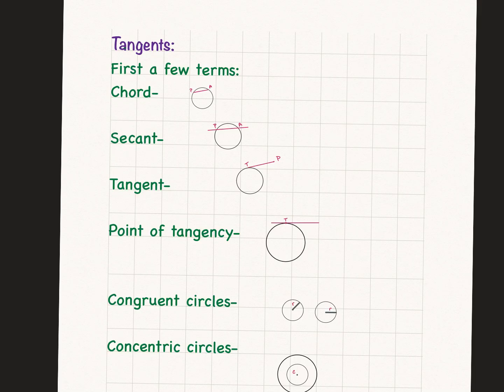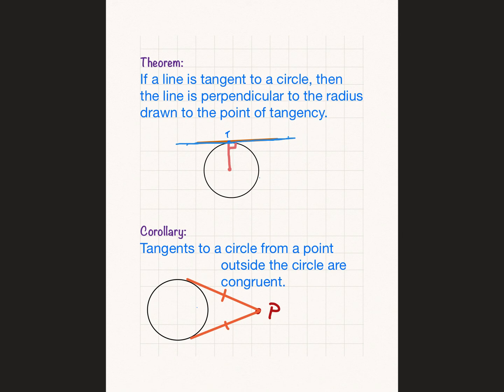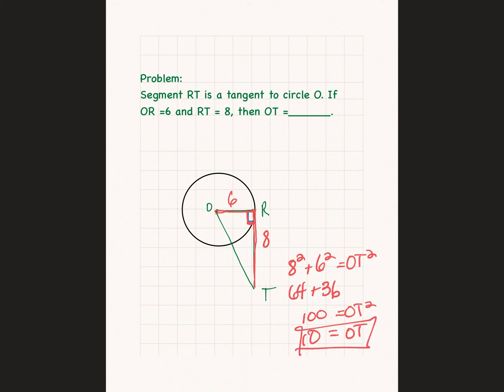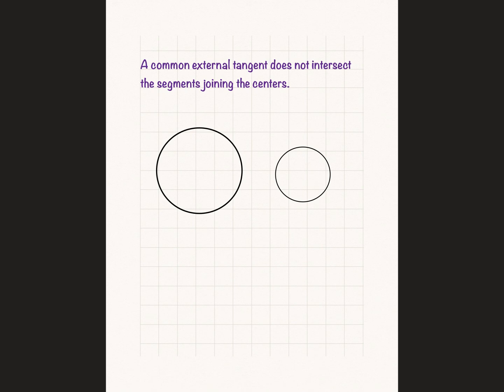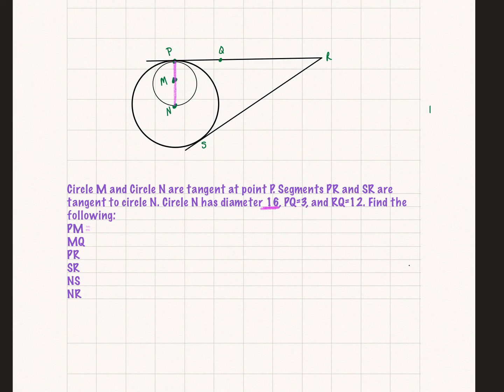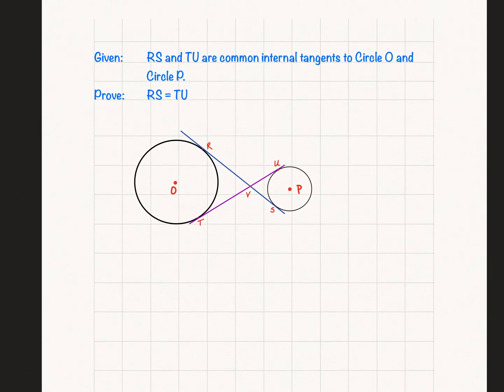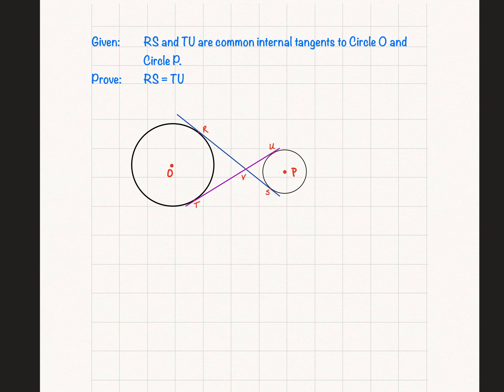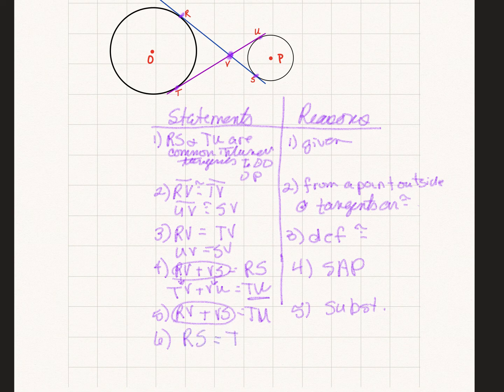12.1 Tangents 2.mp4